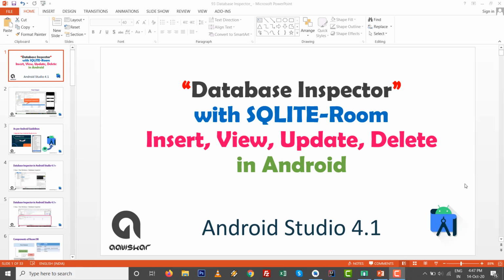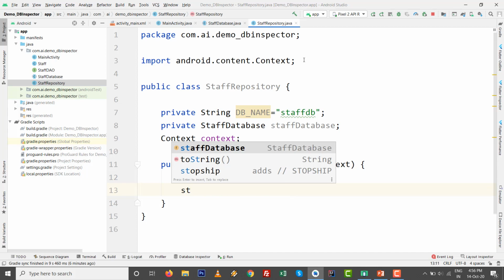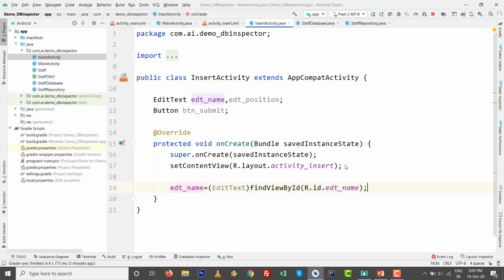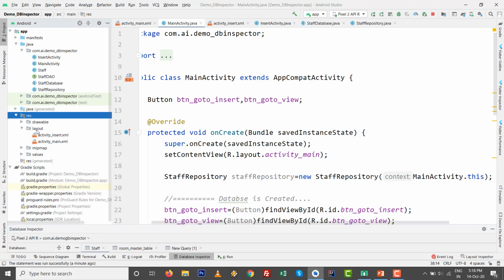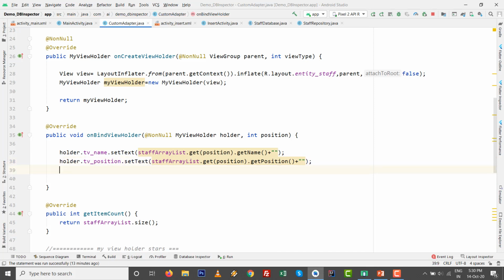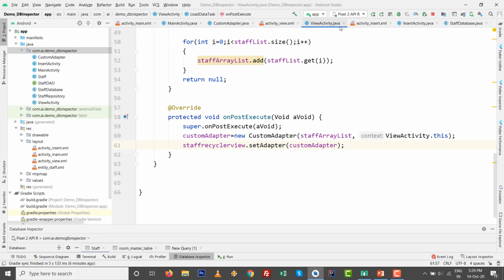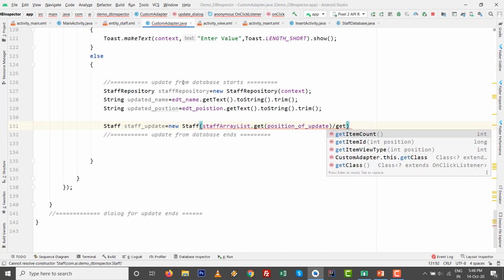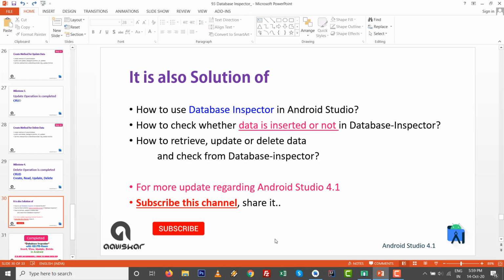android database inspector | android sqlite crud example | android studio 4.1 tutorial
This video shows android database inspector with android sqlite crud example in android studio 4.1 tutorial which is one of the best android database inspector implementation with java code in latest android studio 4.1 IDE.

This video tutorial is complete example of android database app which deal with android database sqlite in android studio 4.1. Developer wants to implement android sqlite crud example like android sqlite select query with where clause or android sqlite delete row from table with android database connectivity with database inspector in android studio 4.0 or upgraded version than android studio 4.1, for all developer community perfect android sqlite database example to understanding of sqlite database inspector in this video. You can refer this if database inspector android studio not showing while performing android sqlite tutorial for beginners. Just watch this video of android studio 4 database inspector with android database viewer, If database inspector not showing in android studio. In October 2020 latest database inspector in android studio released by IntelliJ Idea for showing database without export from device monitor and visually database inspector android studio. It is android room sqlite tutorial with android database library upgraded android studio with database inspector for android and sqlite. So it is complete implementation android sqlite room tutorial with database inspector in android studio 4.1 step by step. Tutorial also provide intro to database inspector and showing how to use database inspector which is useful android feature by and helpful android developer tools which work as db browser for sqlite with room in android latest - android 11 database inspector tutorial for android developers.